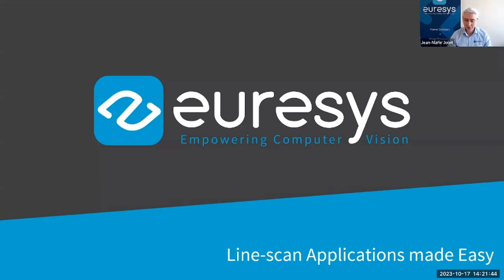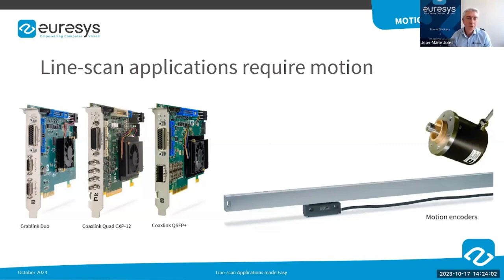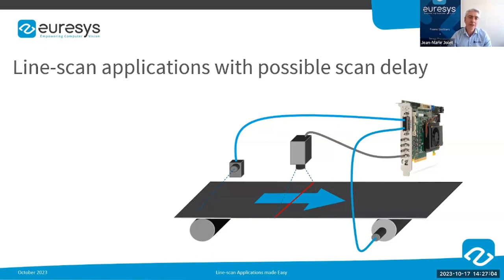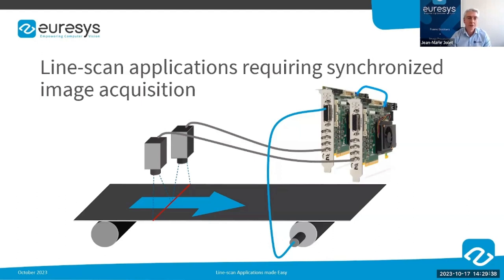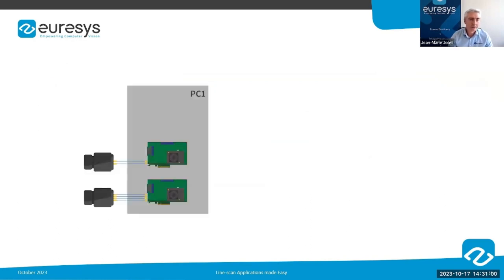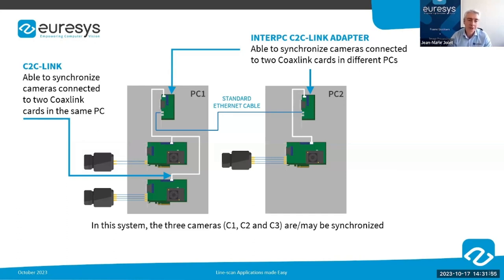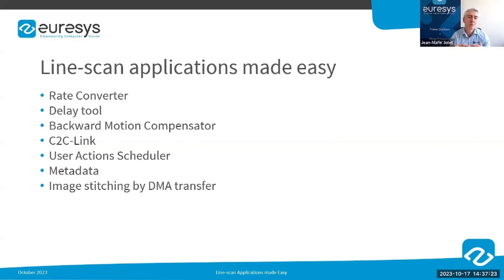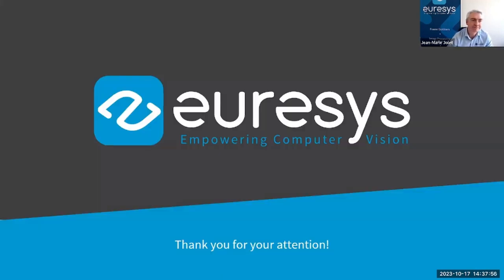inVision TechTalk：Euresys 线扫描应用变得简单 (V169CT)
Jean-Marie JOLET (Euresys) 展示了 Euresys 图像采集卡在 线扫描 应用中的众多功能，以及适应此类应用的各种实际环境的非常有用的功能。

TIMELINE:
00:00 - 00:22 介绍
00:23 - 01:59 Euresys 介绍
02:00 - 03:54 线扫描应用细节
03:55 - 05:43 速率转换器
05:44 - 06:53 延迟工具
06:54 - 08:19 后向运动补偿器
08:20 - 10:52 C2C-Link
10:53 - 12:15 用户动作调度器
12:16 - 14:36 图像拼接
14:37 - 16:43 元数据
16:44 - 21:15 问答